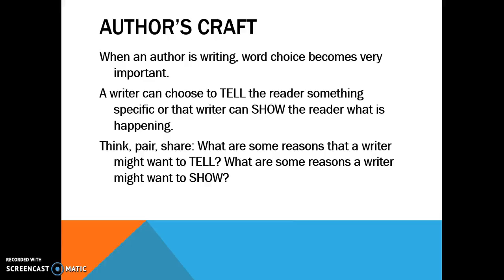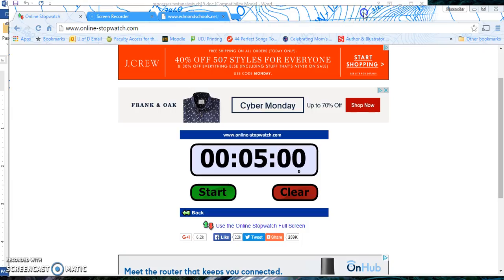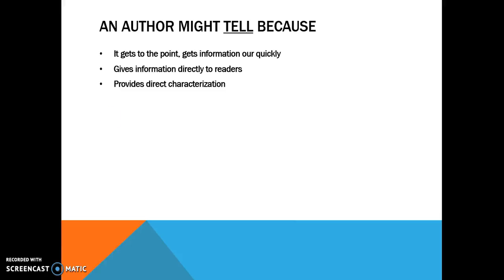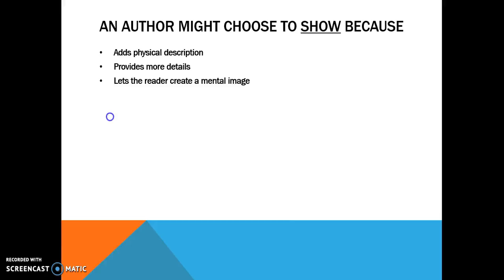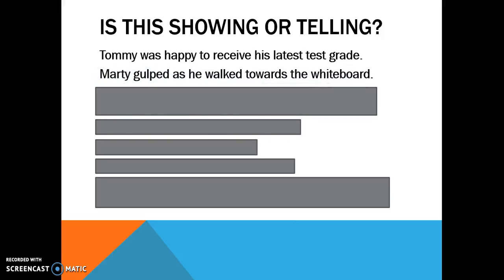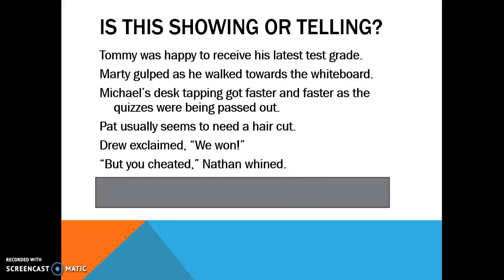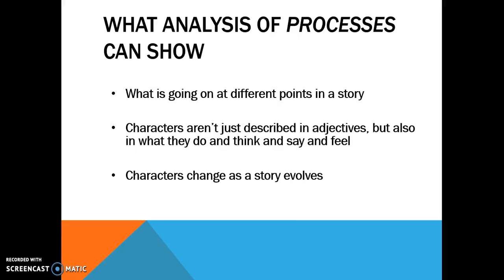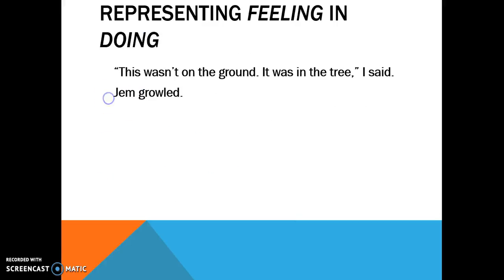Wed 12.2 Lecture, Part 1